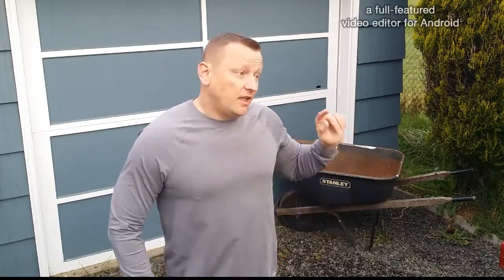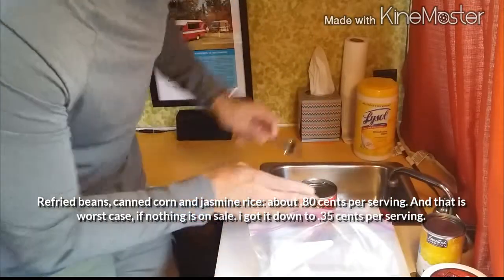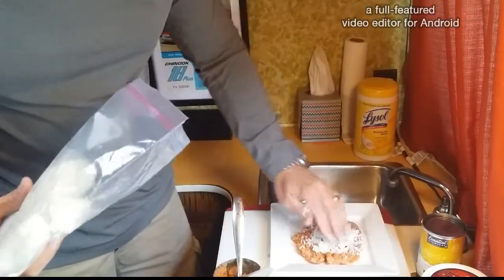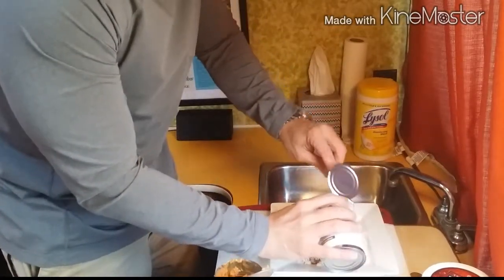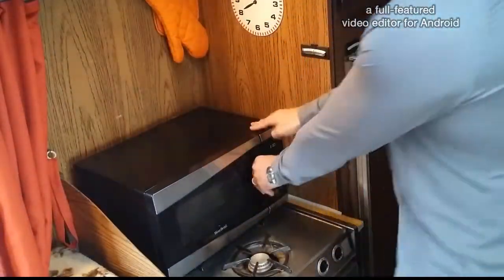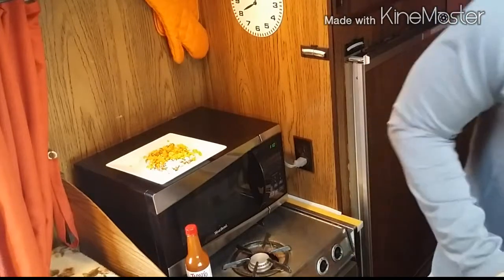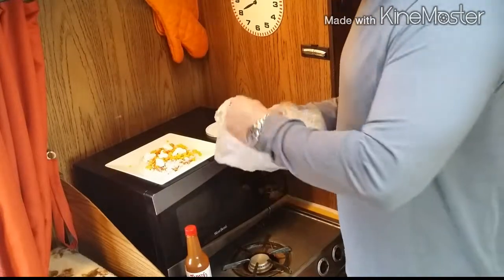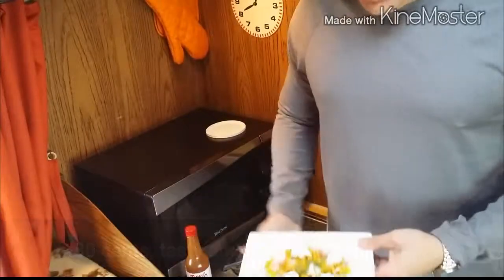Make an RV breakfast for under a dollar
Make breakfast in your RV, using only a microwave for under 1.00 per serving.